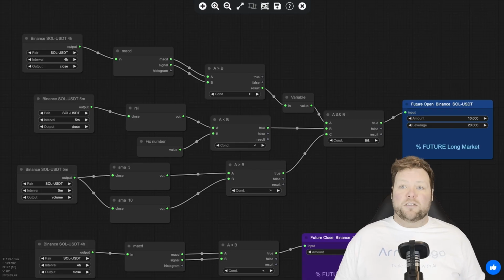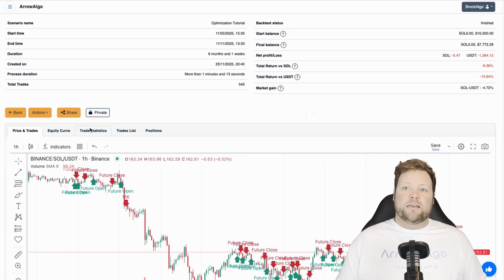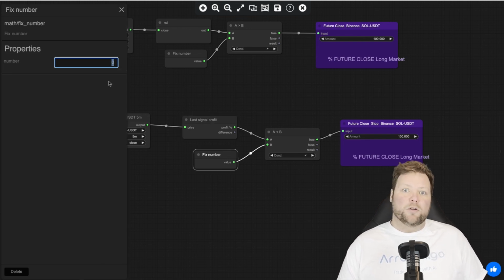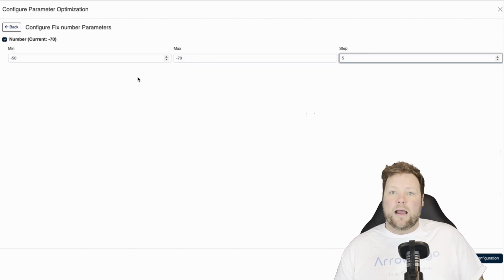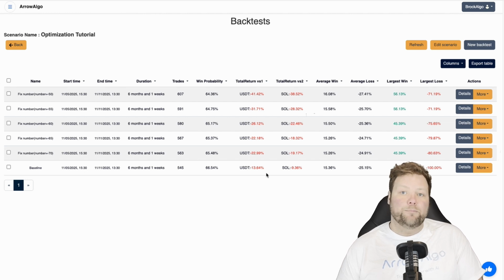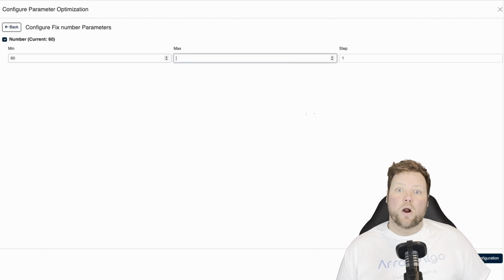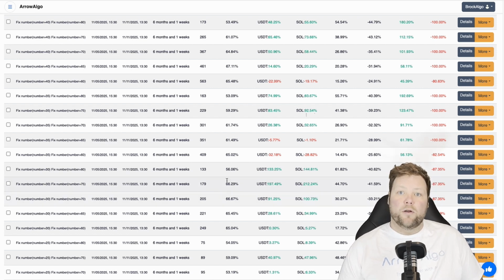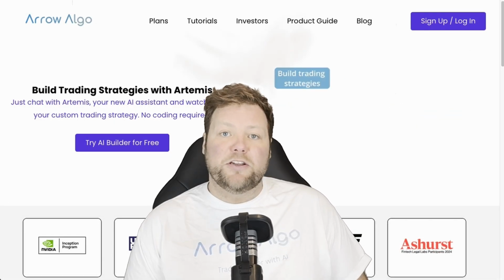Optimization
Learn how to optimize your trading strategy with the automated optimization tool in Arrow Algo!